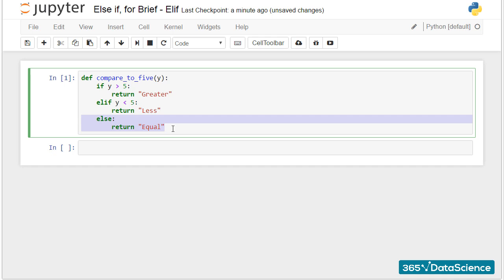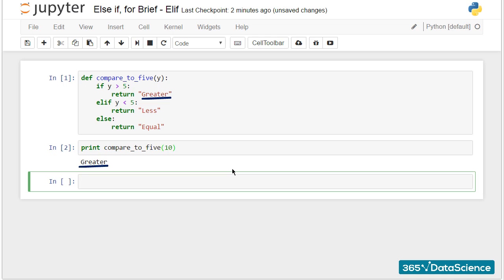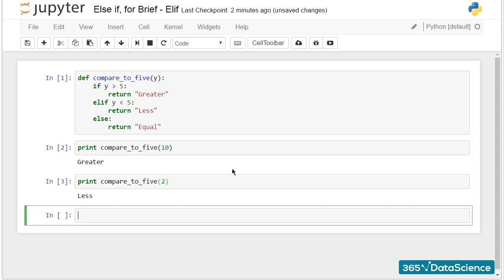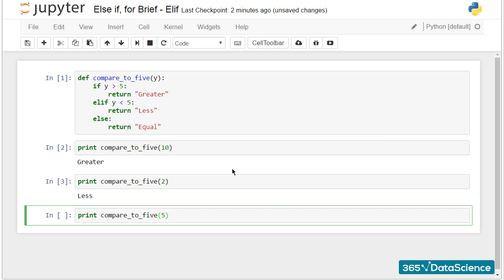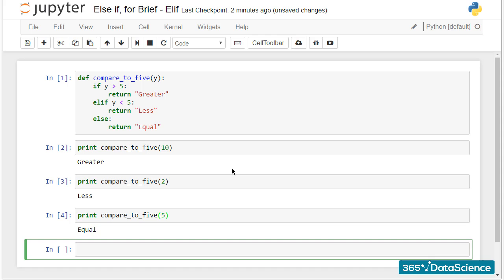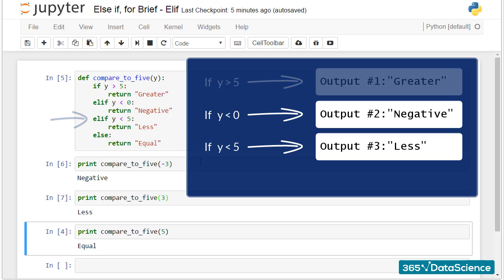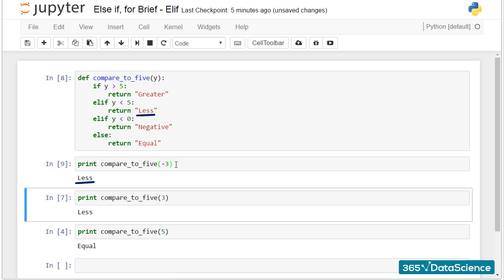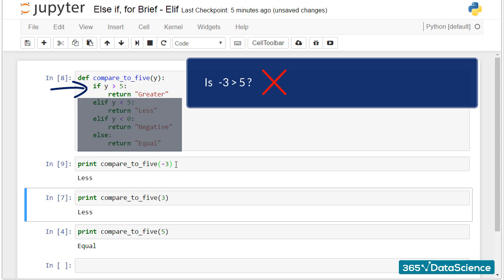0 5 3 Else if, for Brief - Elif